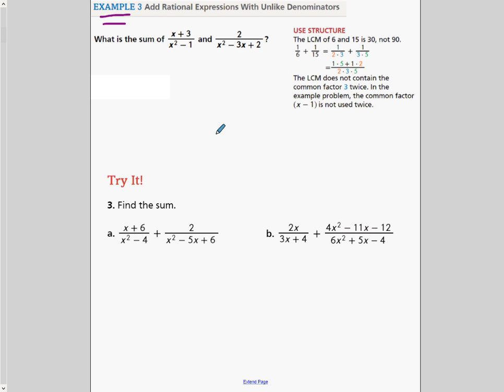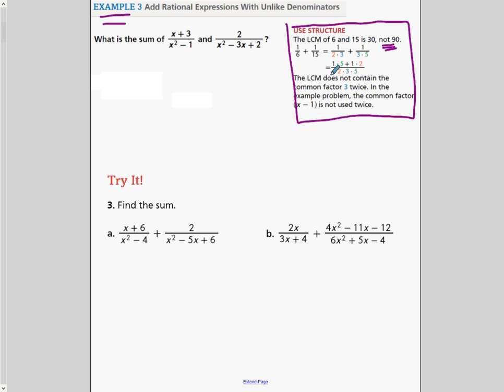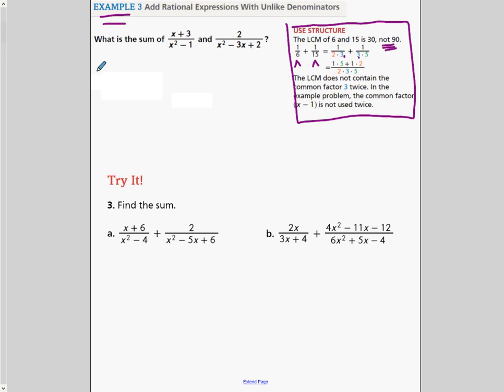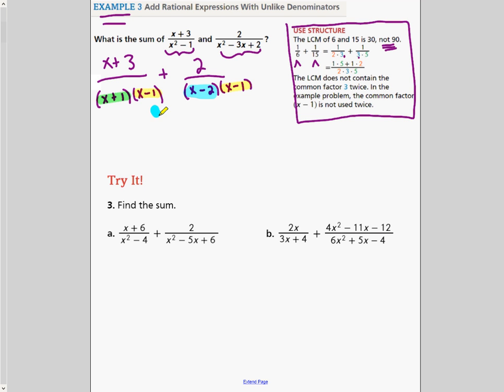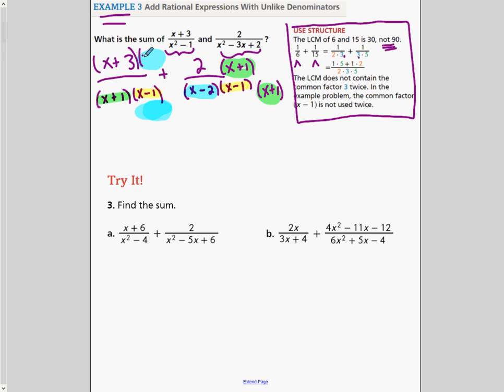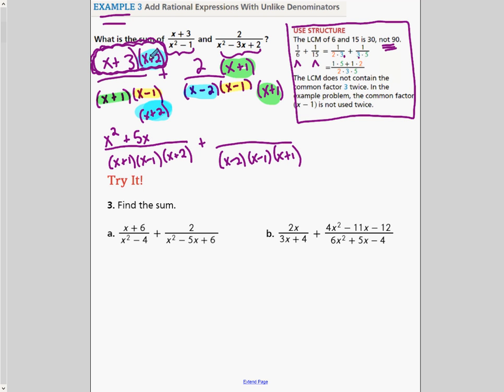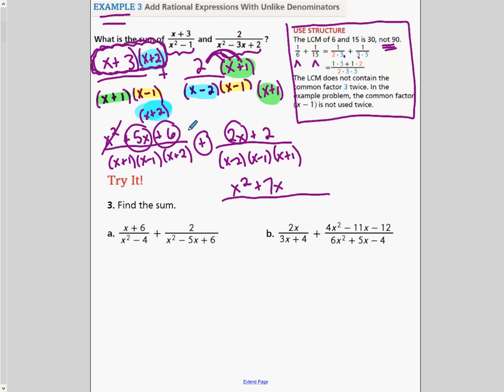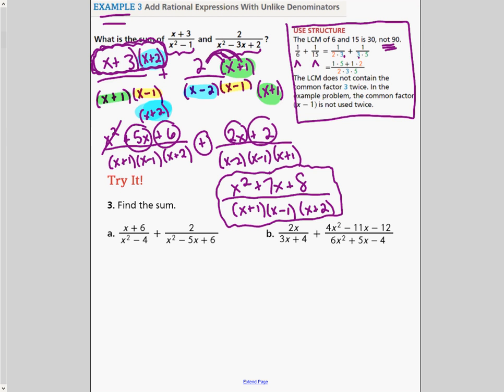A2 4.4 Ex 3